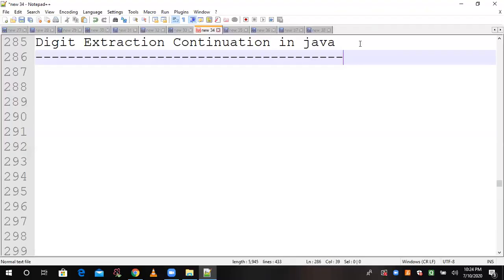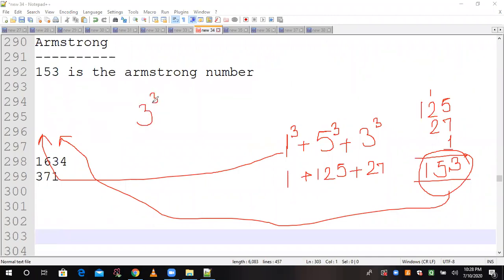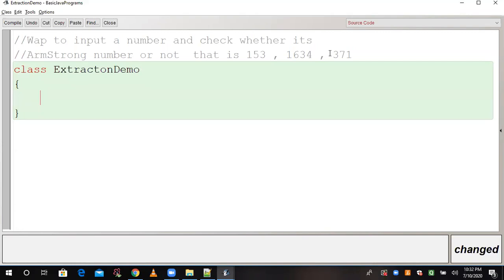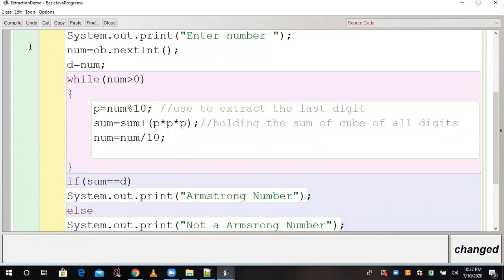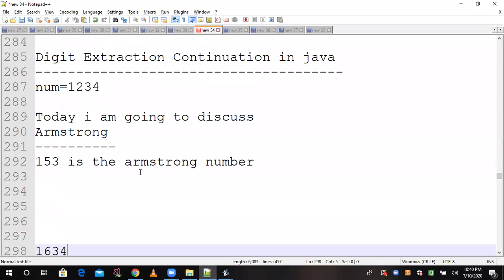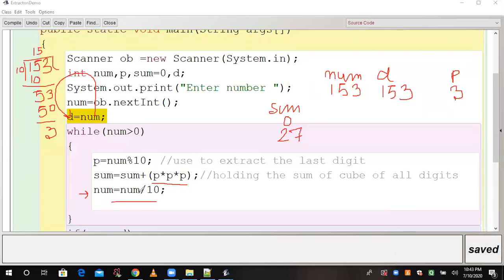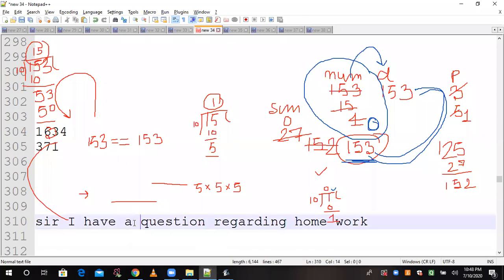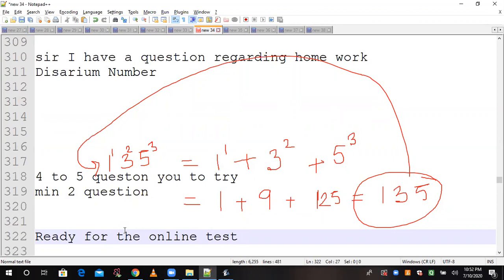ARMSTRONG Number In Java | Lecture- 21 | Easily Explained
Armstrong Number in Java: A positive number is called armstrong number if it is equal to the sum of cubes of its digits for example 0, 1, 153, 370, 371, 407 etc.
Lecture is taken by Anees Sir